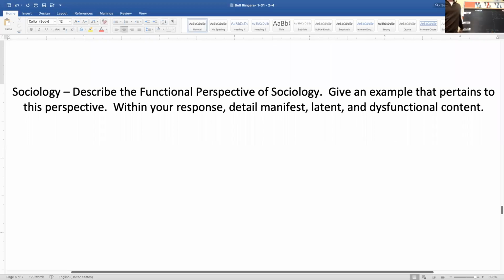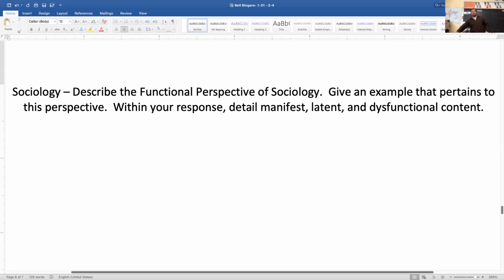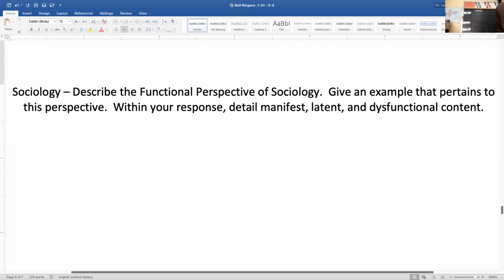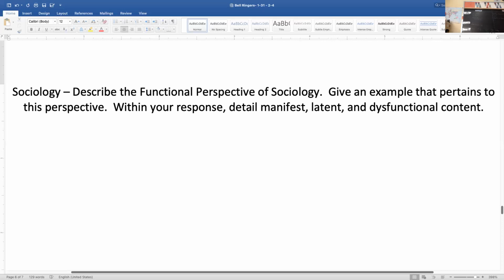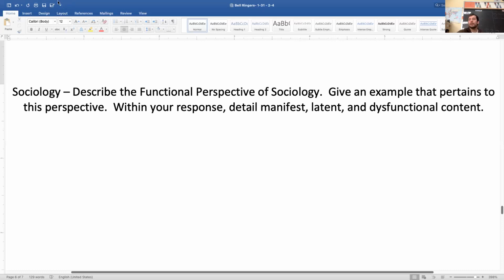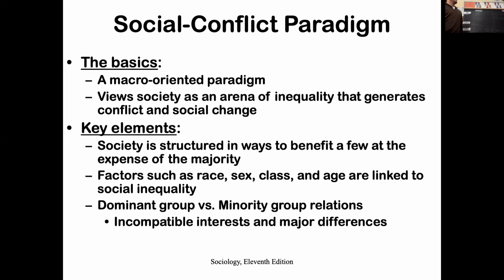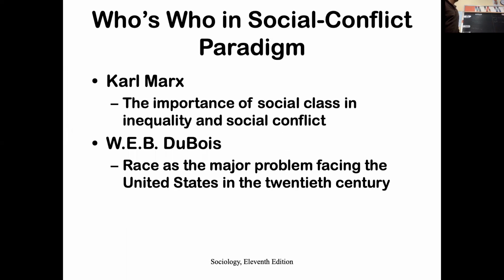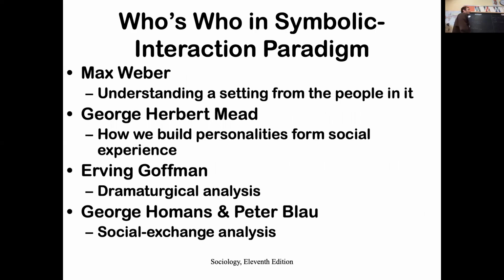Sociology: 2-1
Conflict Perspective and Social-Interaction Perspective